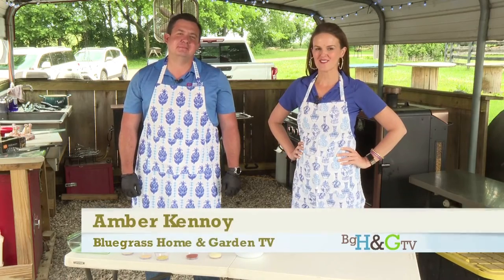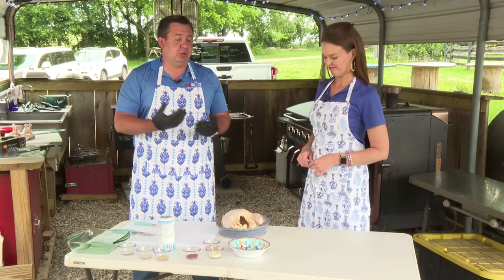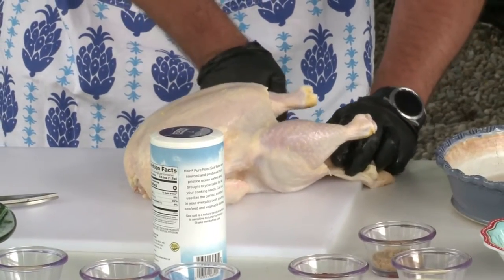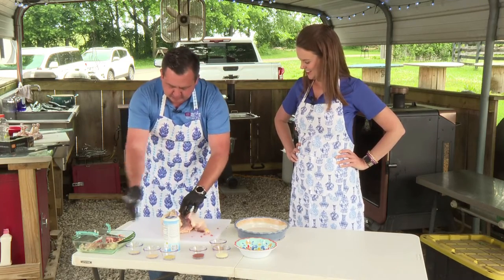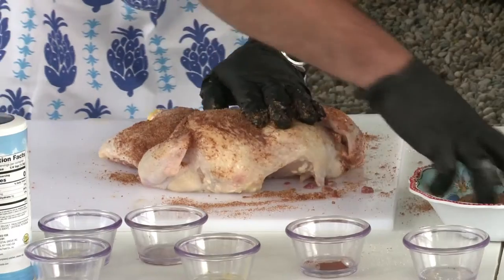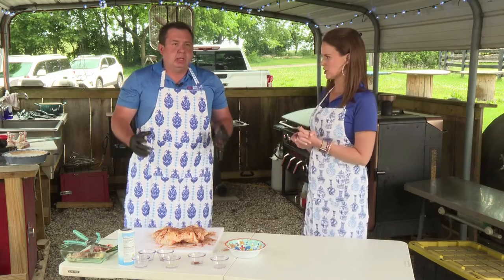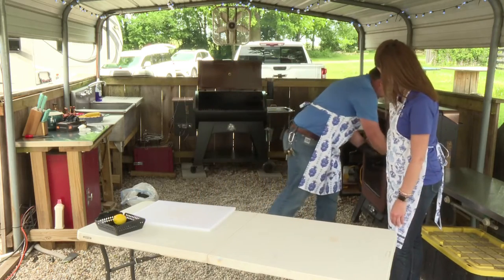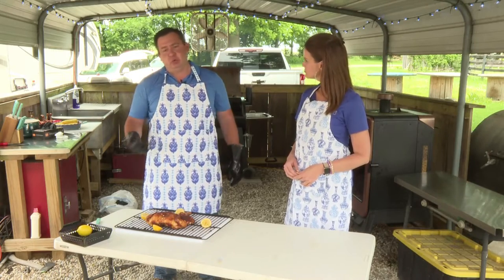Spatchcock Chicken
Have you made spatchcock chicken before? Art puts a little spin on this method of cooking a while chicken with a little twist of lemonade seasoning.

If you enjoyed this video, be sure to give our channel and social media pages a like and follow for more!